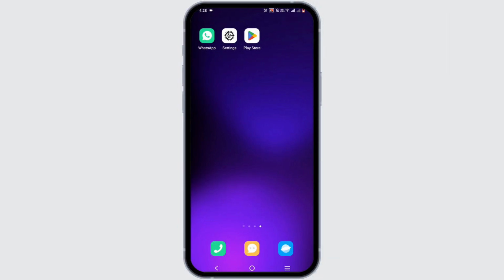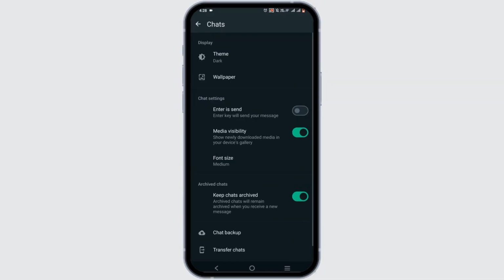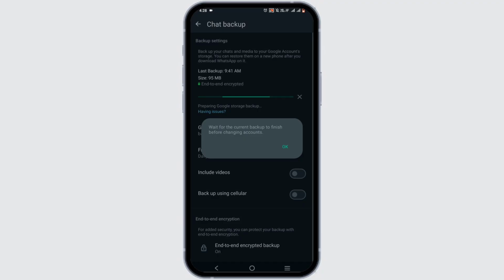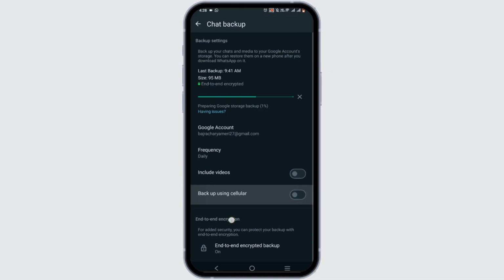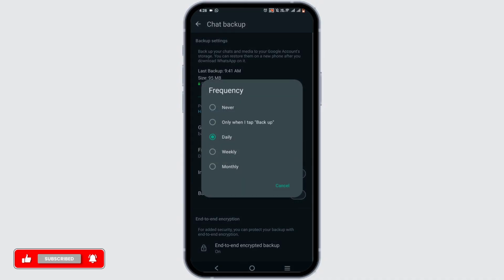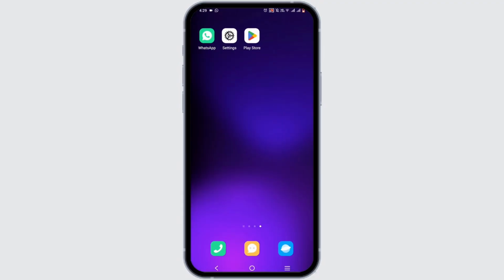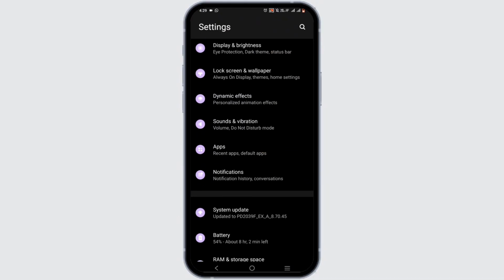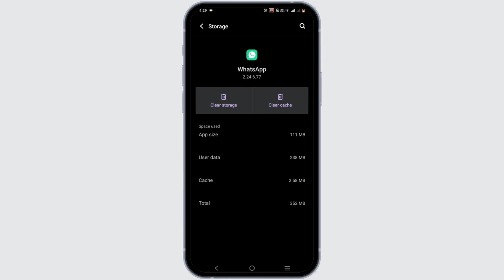How to Restore Old WhatsApp Chat after I Have Skipped to Restore On Android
Missed the opportunity to restore your old WhatsApp chats during the initial setup on your Android device in 2024? This guide provides instructions on how to recover your previous WhatsApp conversations even after skipping the restore option.

In this tutorial:
0:00 - Introduction
0:05 - How to Restore Old WhatsApp Chat After Skipping Restore on Android (EASY)

Learn how to retrieve your old WhatsApp chats on an Android device with this straightforward tutorial. The video covers checking for an existing backup in your Google Drive or local storage, uninstalling and then reinstalling WhatsApp, and opting to restore the backup during the new setup process. It includes tips for ensuring you have a recent backup available, understanding the time-sensitive nature of WhatsApp backups, and the potential data loss that can occur if backups are outdated or missing.

Recover your chat history by following this guide to restore WhatsApp chats after skipping the initial restore option on Android in 2024!